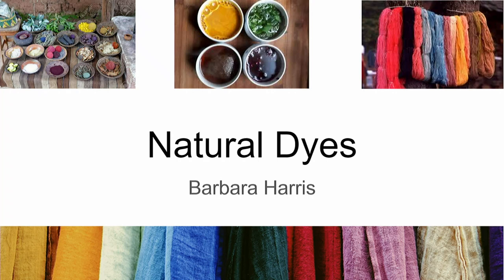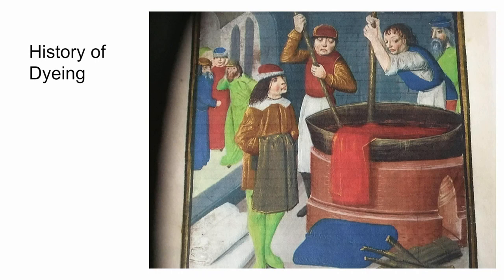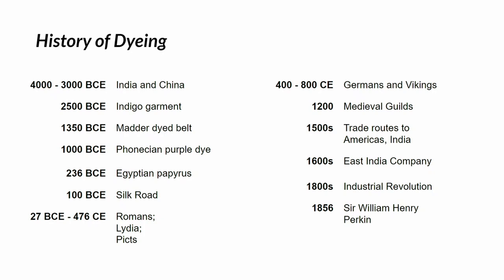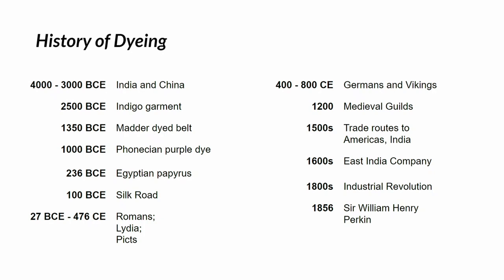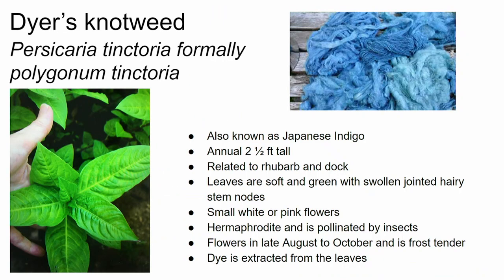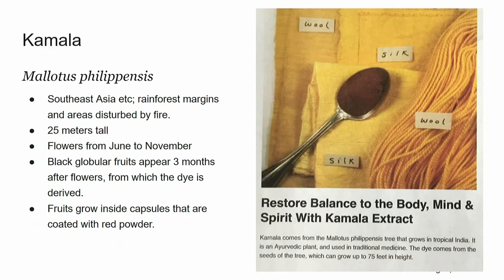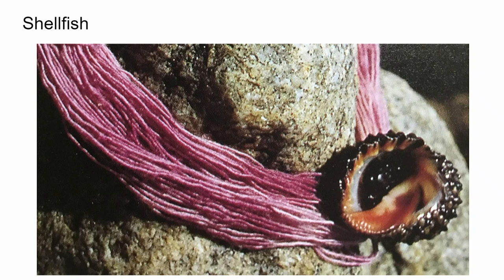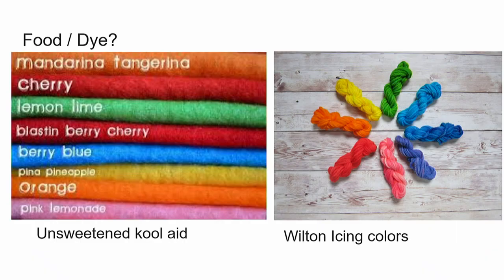The Amazing World of Natural Dyes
The Amazing World of Natural Dyes is presented by Barbara Harris.